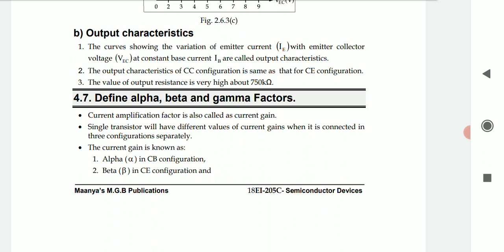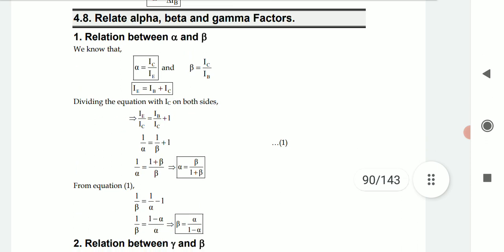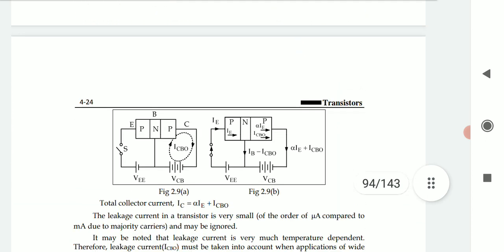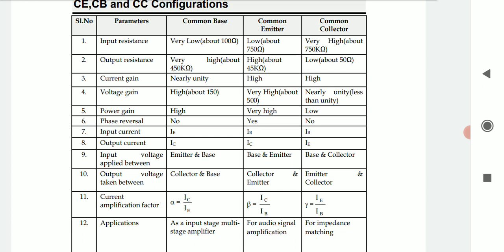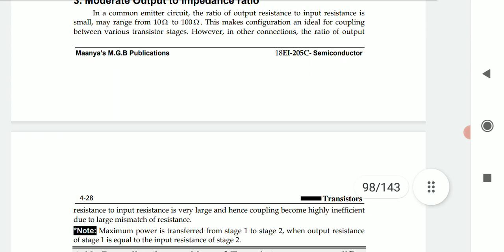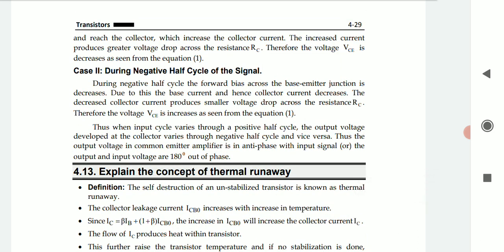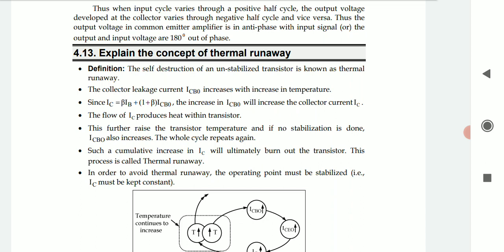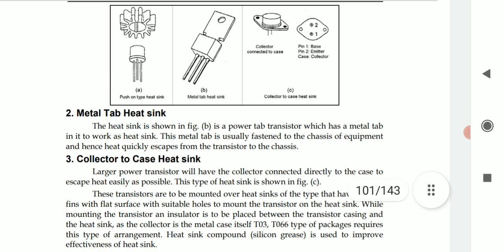Alfa, Beta, Gamma factors of CB, CE, CC transistor configurations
Alfa, Beta, Gamma factors of CB CE CC configurations of transistor. relationship between Alfa Beta Gamma factors.